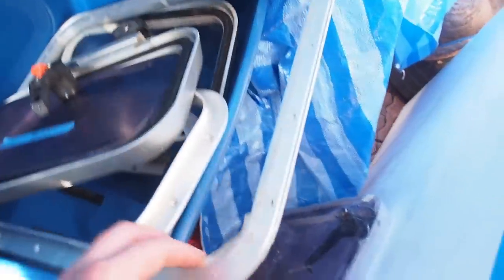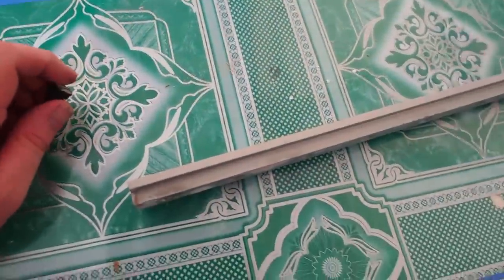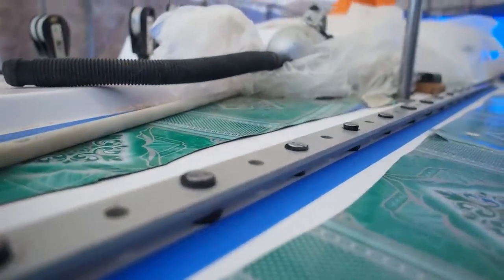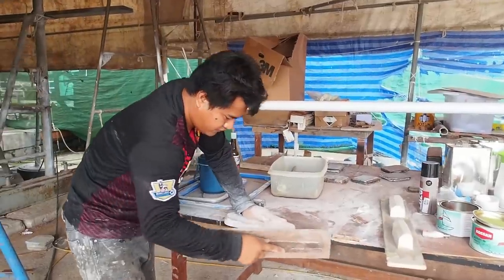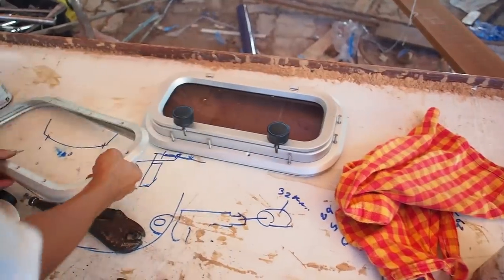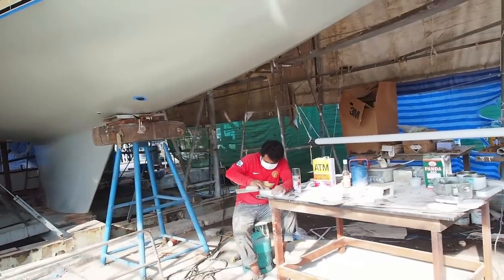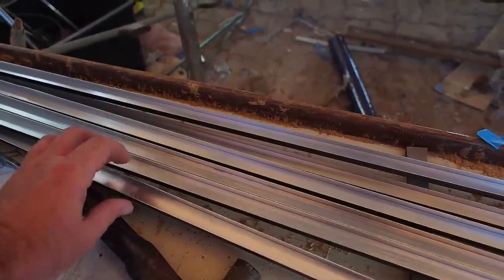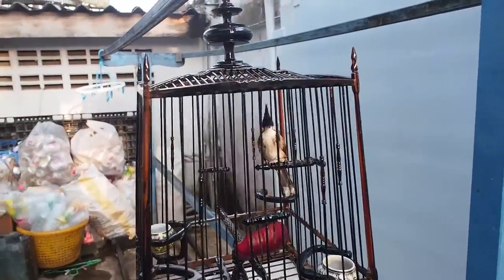Esper Refit 34 - bedding deck fittings with butyl tape, polishing stainless,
We bed our genoa track down with butyl tape after counter-sinking the bolt holes. In this clip we show you how we did it. We also polish up our stainless stanchions. And we say farewell to Fayaway, Southern Wing and one of our carpenters, Tui. On his last day Tui tells us about the caged bird singing competitions of Thailand.